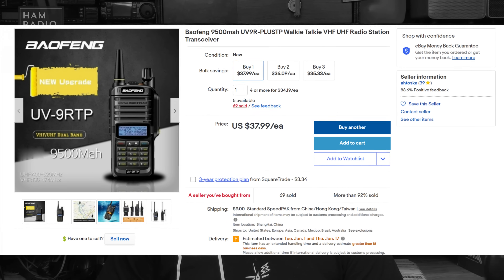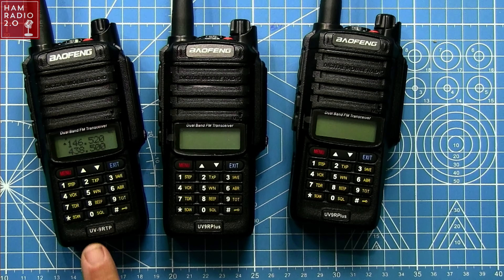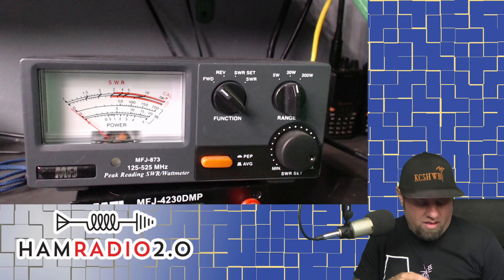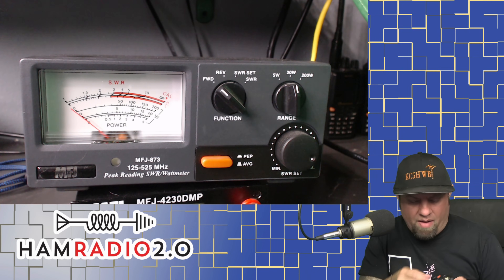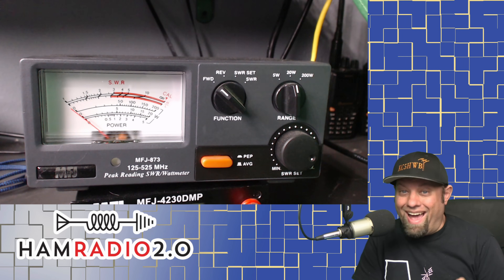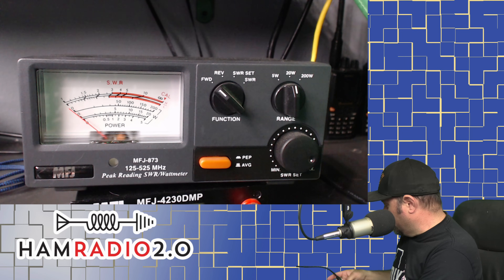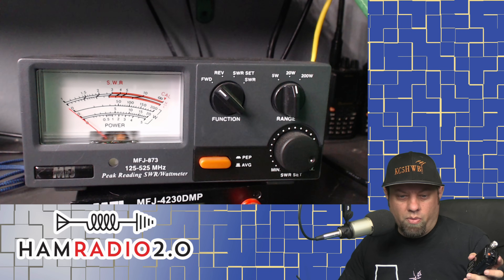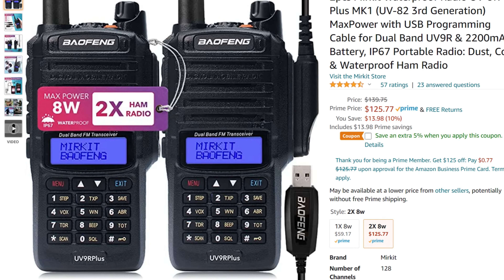Baofeng UV-9R Model Comparison and Power Testing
Today I compare and test 3 different models of the Baofeng UV9R.
Links:
Mirkit 8-watt model (Amazon)
18w model
20w model